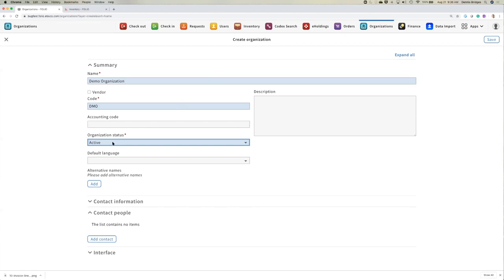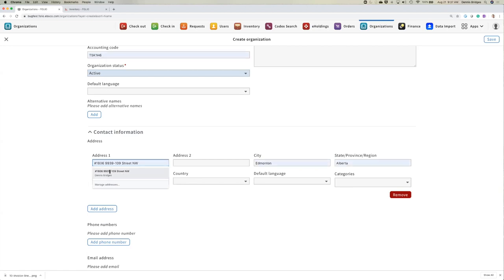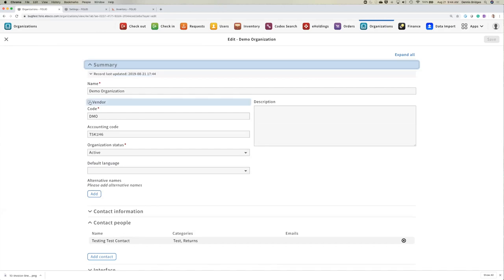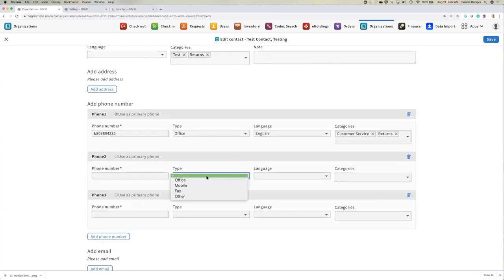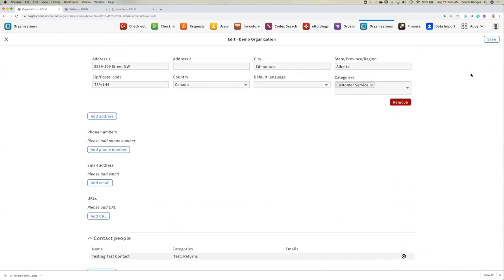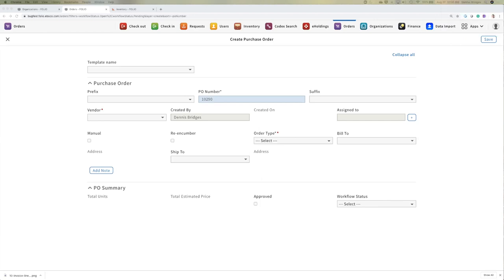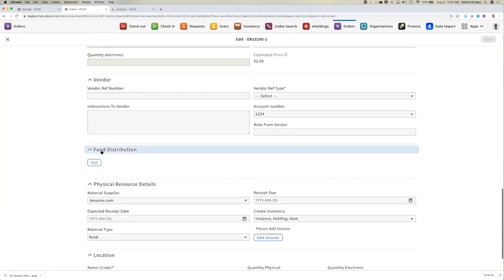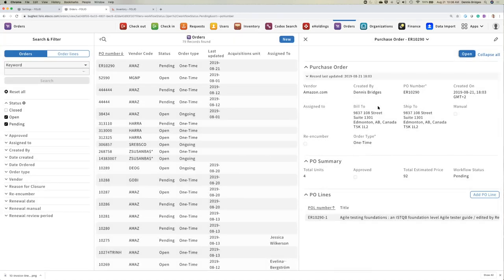FOLIO Acquisitions Apps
The FOLIO apps related to acquisitions continue to evolve.  This forum shows how the Organizations app, the Orders app, the Invoice app, and the Finance app work together to perform the acquisitions work for a library, including:

- Adding an organization
- Making an organization a Vendor
- Creating a one time and an on-going order
- Creating purchase order lines for different material formats
- Talk about how the funds will link to orders
- Receiving those items
- How an acq person might place holds on on-order items

Speakers: Dennis Bridges, Senior Director and Product Owner, EBSCO Information Services